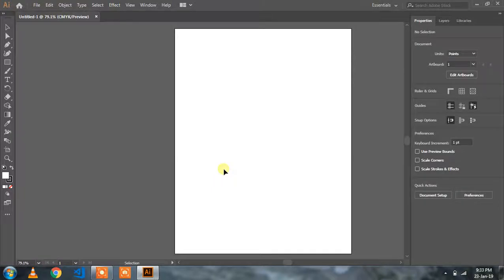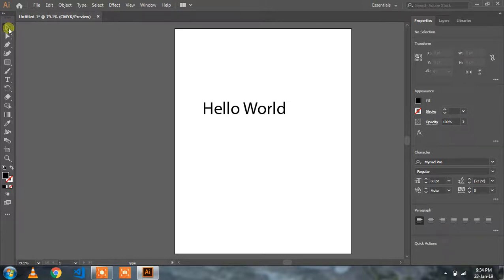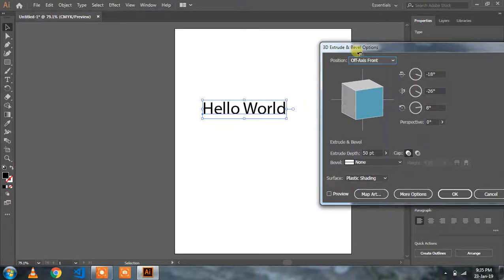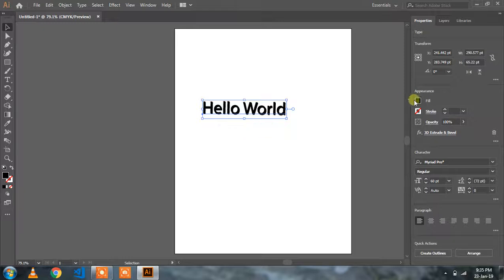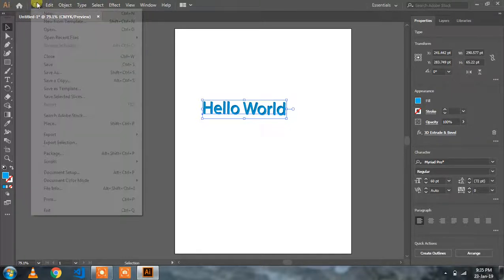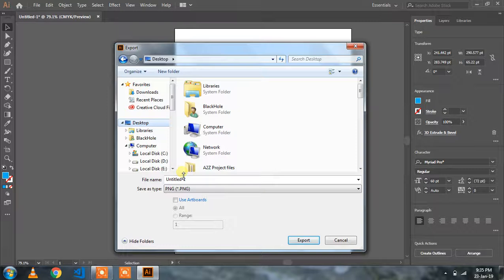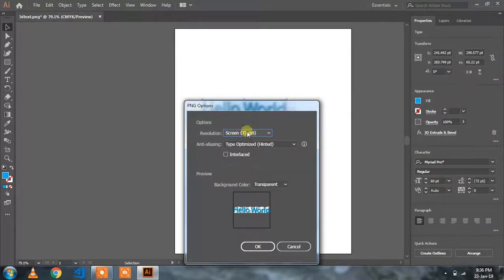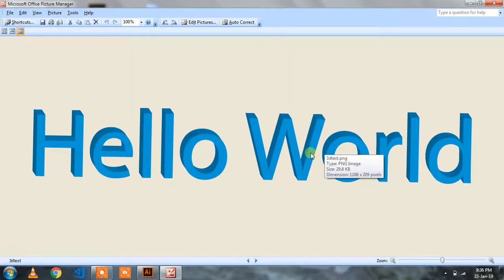How to create 3d text in illustrator cc 2019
In this tutorial, we are going to learn how to draw 3d text in illustrator with preview the text.

3d text illustrator
3d text effect illustrator
isometric text illustrator
3d letters illustrator
3d font illustrator
3d type illustrator
adobe illustrator 3d text
3d typography illustrator
3d text illustrator tutorial
3d text illustrator cc
create 3d text in illustrator
3d glasses effect illustrator
make 3d text in illustrator
isometric text in illustrator
3d text logo in illustrator
3d gold effect illustrator
3d shadow illustrator
3d effect text illustrator
3d effect illustrator text
illustrator 3d font
illustrator extrude text
3d text ai
3d isometric text effect in adobe illustrator
ai 3d text
3d words illustrator
illustrator text 3d effect
3d typography tutorial illustrator
anaglyph effect illustrator
create 3d letters in illustrator
illustrator 3d effect text
3d chrome effect illustrator
extrude text illustrator
3d font effect illustrator
bevel text in illustrator
make 3d letters illustrator
lettering 3d illustrator
extruded text illustrator
usa how to create 3d text in illustrator cc 2018